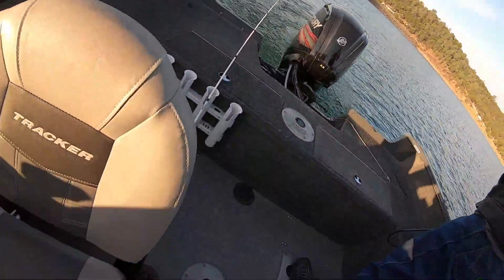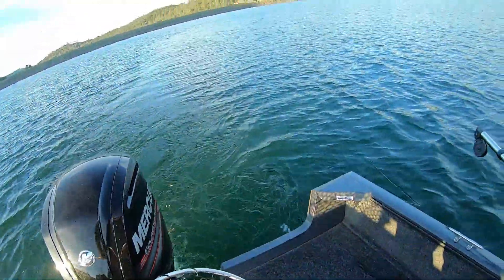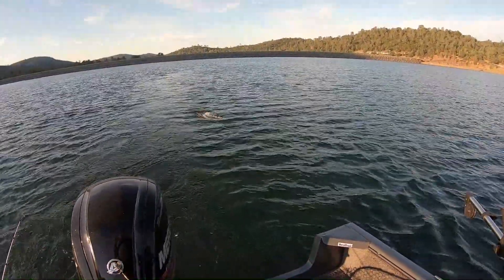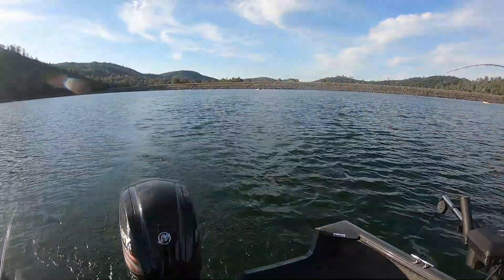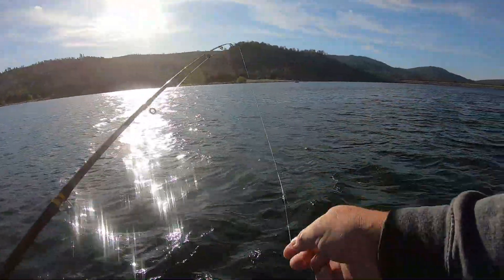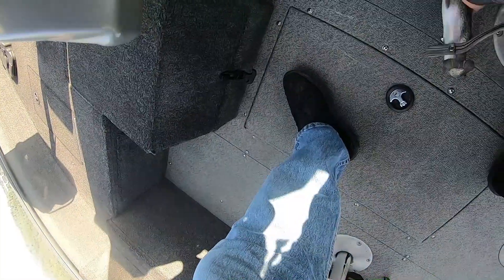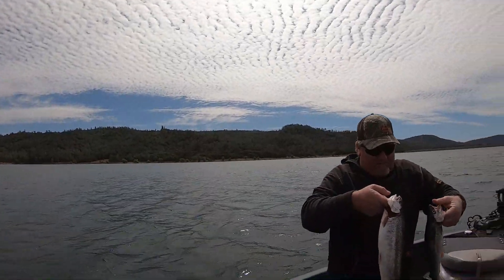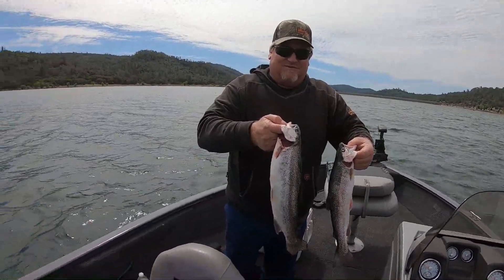Good Morning Fishing, As Storm Starts To Move In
Out Early Before The Storm Hit Trolling For Rainbows